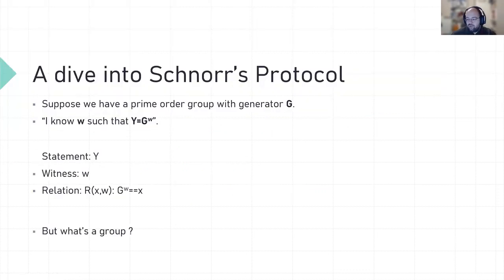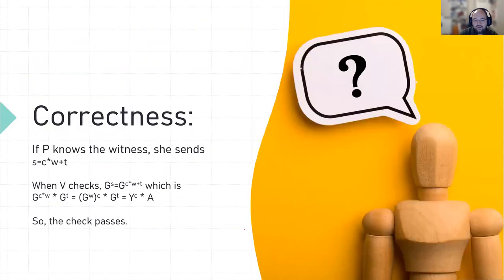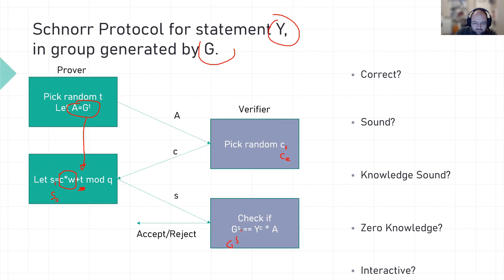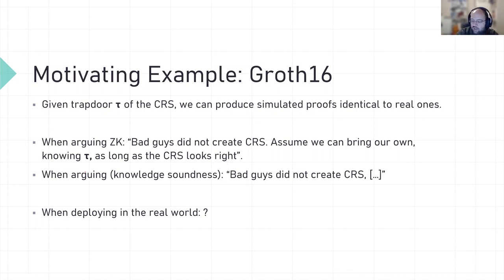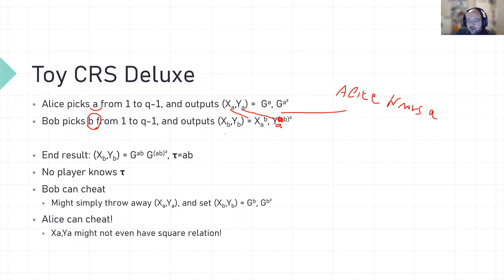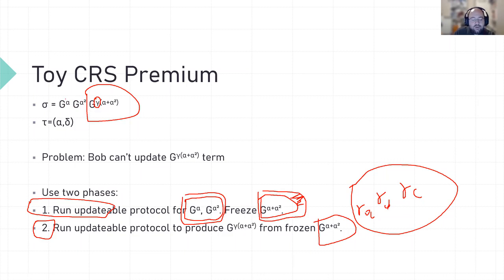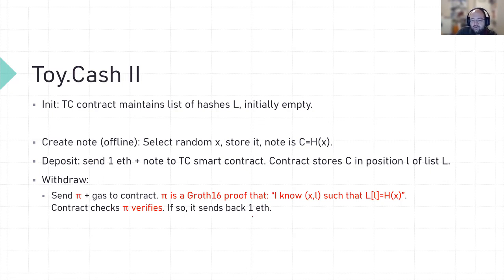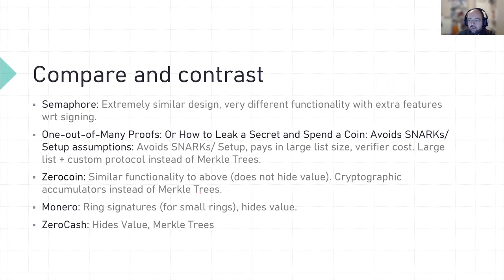zku.ONE #03: Schnorr Protocol & CRS Setup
Speaker: Pyrros Chaidos
Course Director: Hakwan Lau, D.Phil
Teaching Assistants: Cathie So, PhD; Hunter Priniski

At Zero-Knowledge University, we prove what we’ve learned not by repeating the content aloud, but by demonstrating it through application. We aim to apply zero-knowledge proof technology (ZK henceforth) to deliver timely, market-ready products for web3.

Perhaps we all know nothing. There is only one way to find out.

Note: Late enrollments open till January 2nd, 2022.